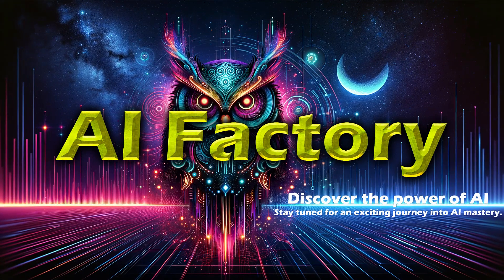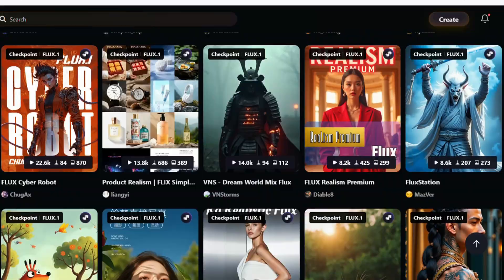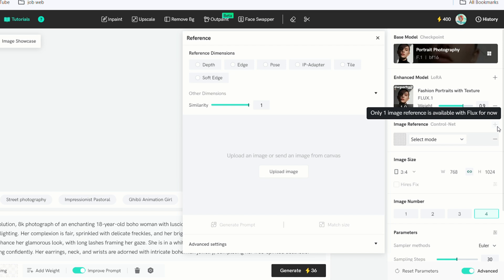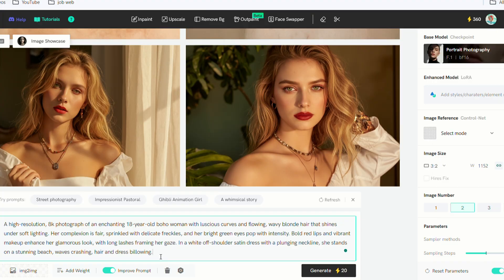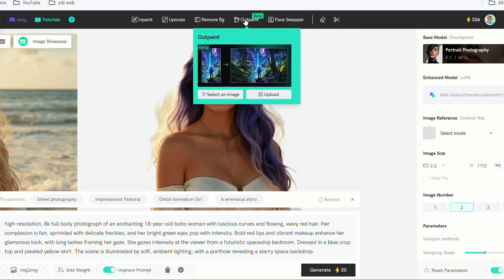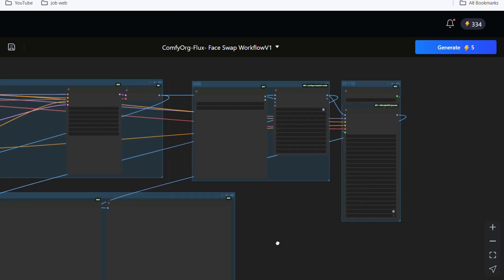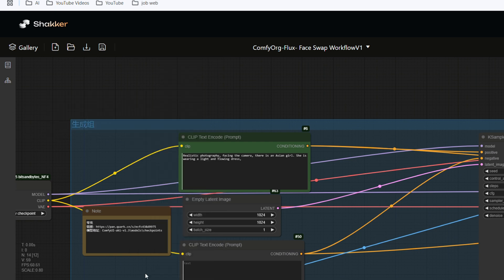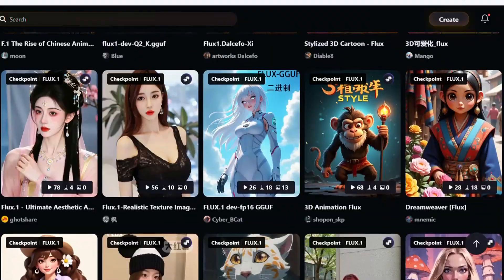Monetize AI Influencers for Free |Flux 1|Consistent Character AI Model| Text to Image|Shakker AI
Free AI for Monetizing AI Influencers |Flux 1|Consistent Character AI Model| TexttoImage|Shakker AI The Best Free Tools for AI Influencers to Generate Consistent AI Influencers with Flux 1 Please check out another way to create AI influencers Part 1 Part 2 Part3 and Part 5

🤖【CHAGPT prompts】:
A high-resolution, 8k photograph of an enchanting 18-year-old boho woman with luscious curves and flowing, wavy blonde hair that shines under soft lighting. Her complexion is fair, sprinkled with delicate freckles, and her bright green eyes pop with intensity. Bold red lips and vibrant makeup enhance her glamorous look, with long lashes framing her gaze. She is in a white off-shoulder satin linen dress with a plunging neckline and standing confidently. Her earrings, neck, and wrists are adorned with intricate bohemian jewelry, completing her free-spirited aesthetic.